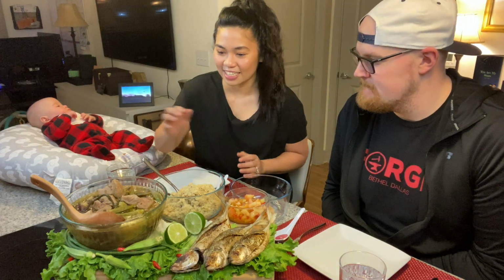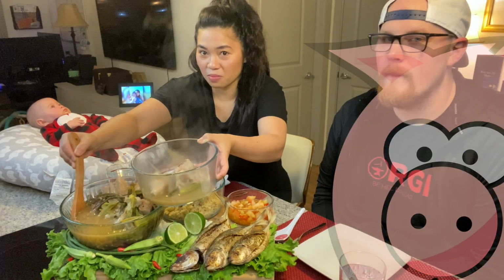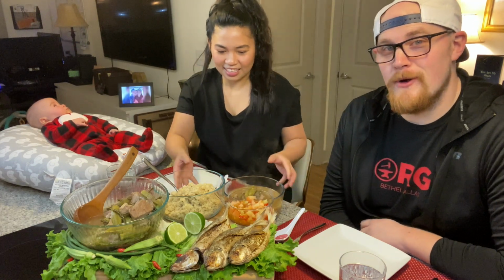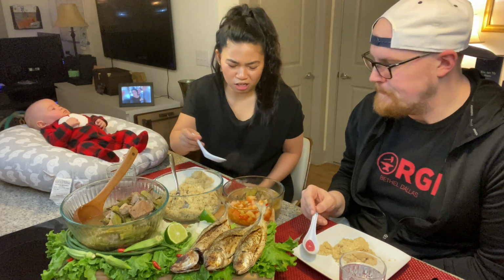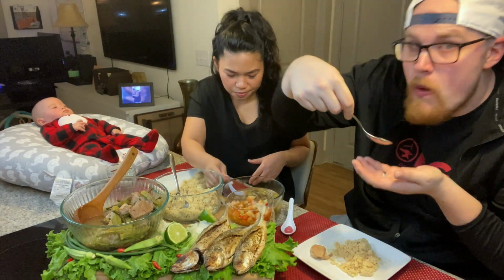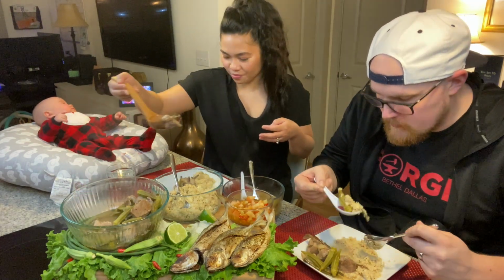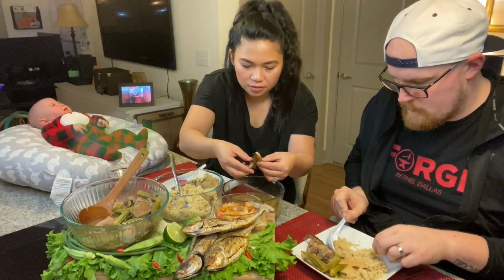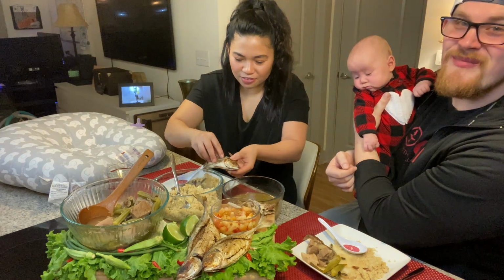SINIGANG NA BABOY AT AIR-FRIED ISDA (PORK SOUR SOUP WITH AIR-FRIED FISH)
Jenifer, Taylor and Kelsey sit down for a big dinner. Join them while they enjoy pork soup and air-fried fish!

If you have any ideas for the channel, we would love to know what you guys want to see! We will respond!

Maraming salapot po at mabuhay!

Jenifer - @filamjen
Taylor - @filamtaylor